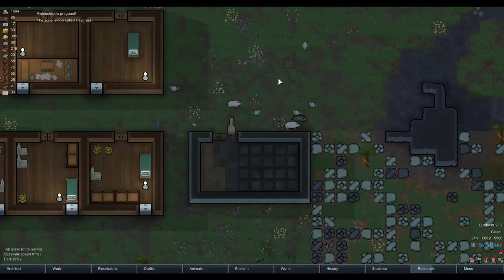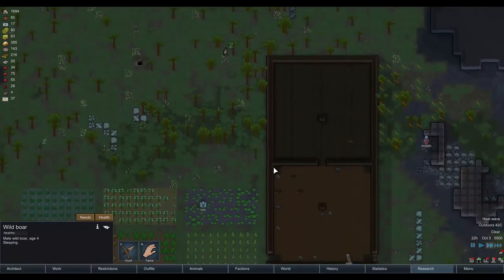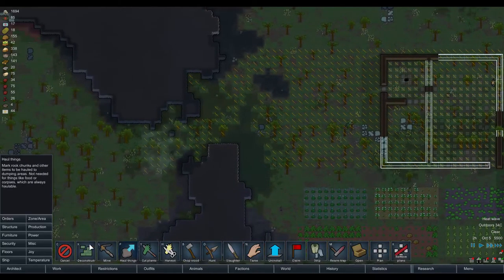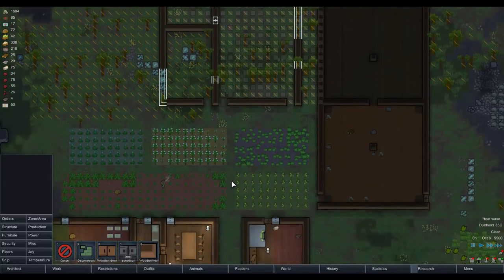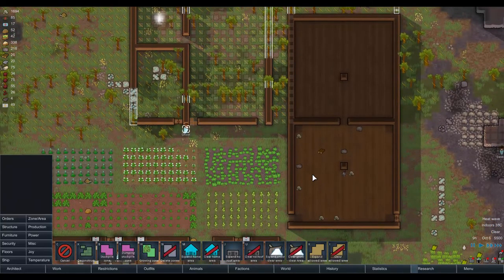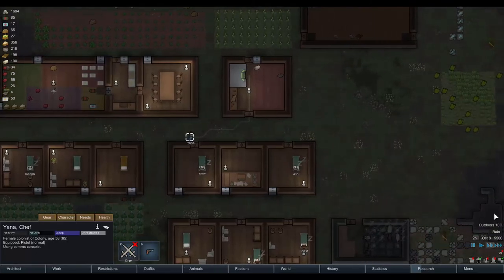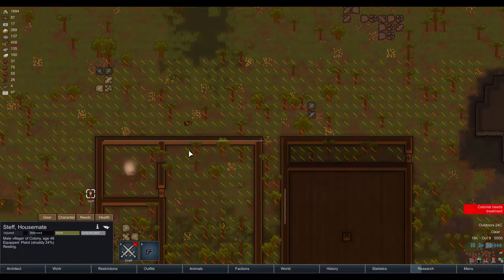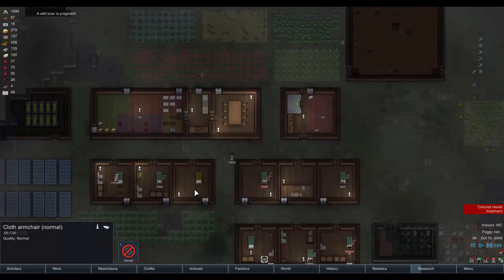Netpirate76 plays RimWorld [Alpha 12] Let's Play - #10 "New Freezer"